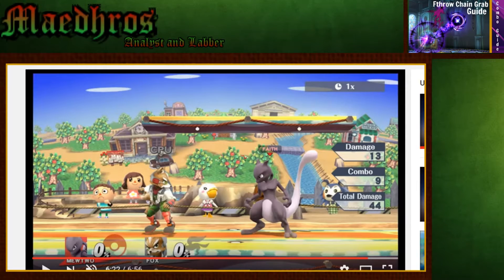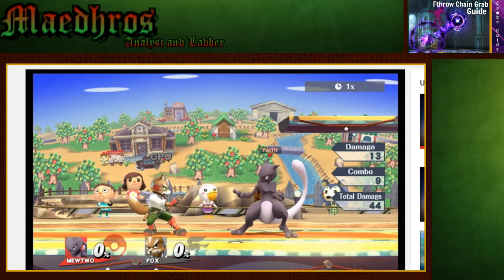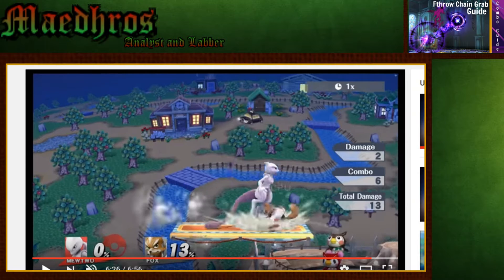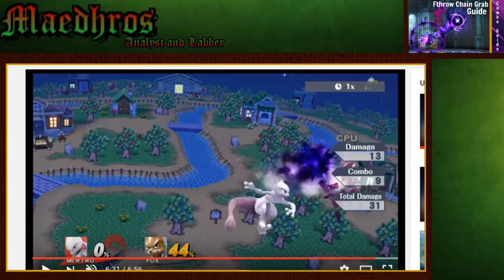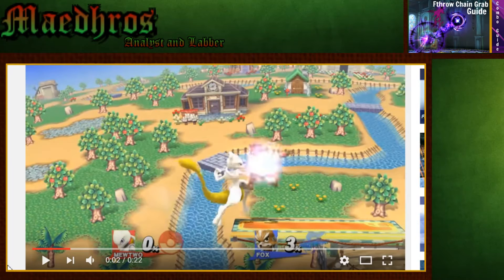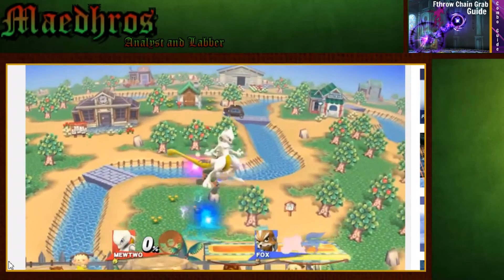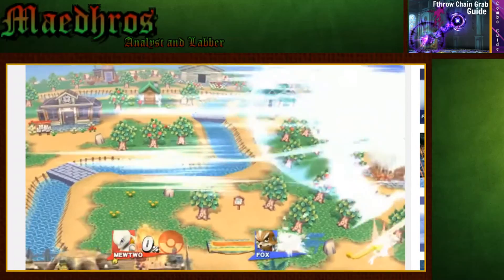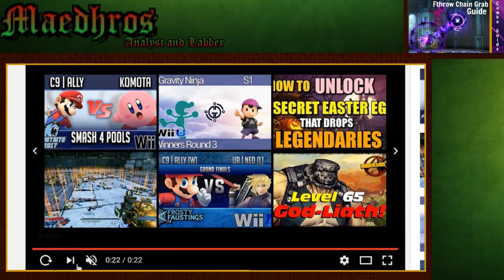Guide: Fthrow Chain Grab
MUTE SOUND AT 5:00! I'm really sorry.